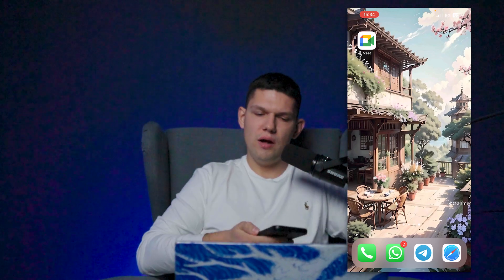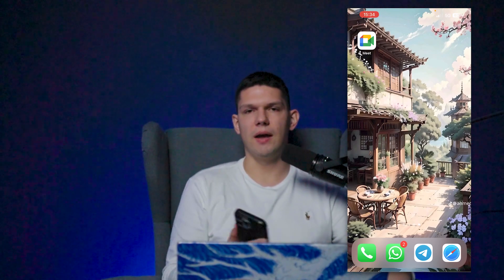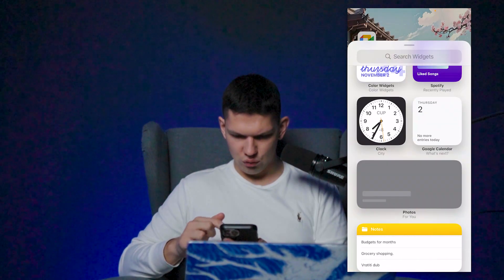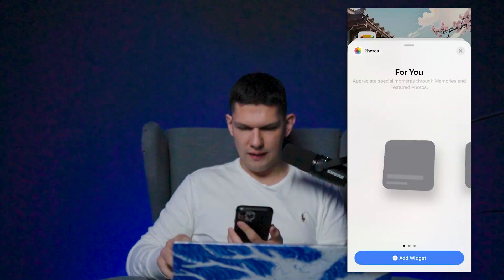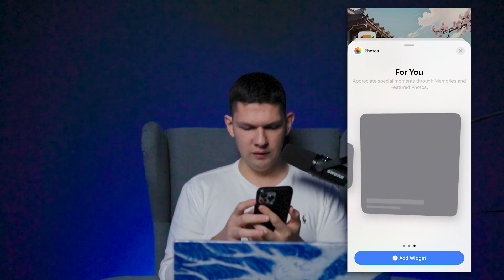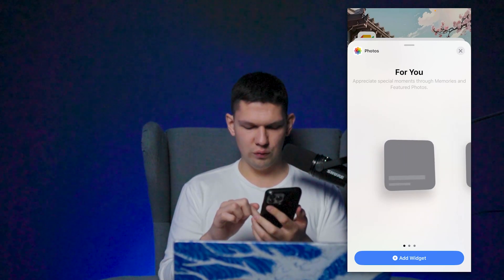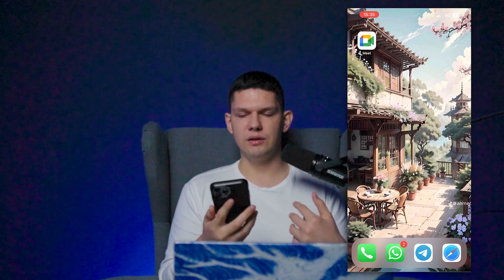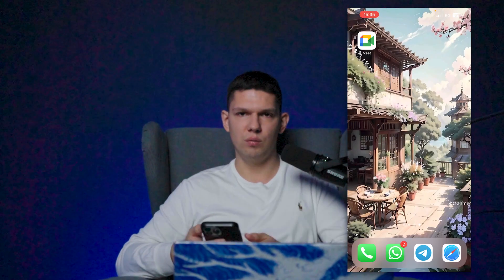How To Add A Photo Widget On Your IPhone - Full Guide (latest update)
Learn exactly how to How To Add Custom Photo Widget On Your IPhone